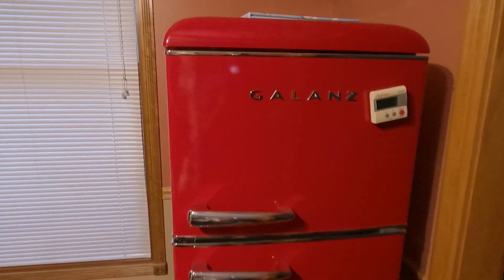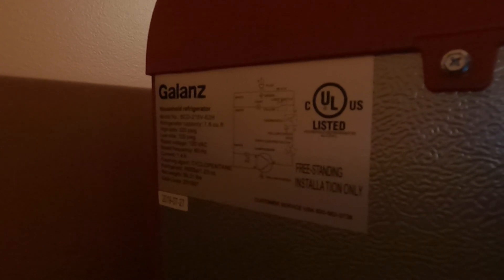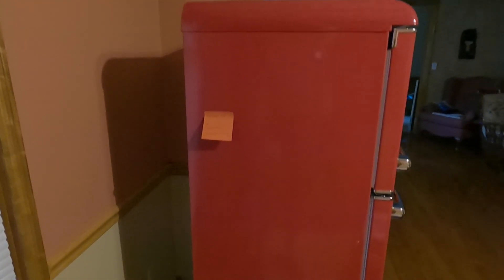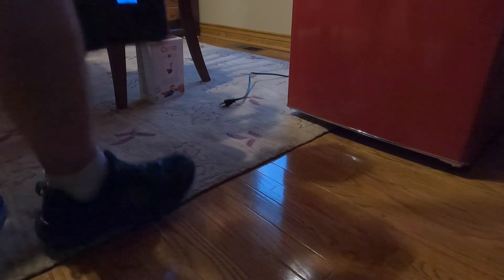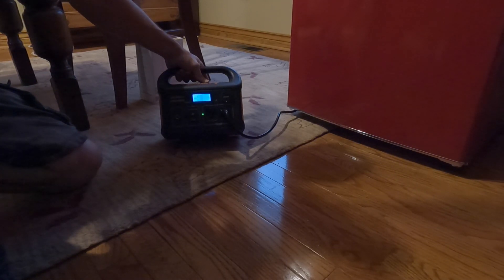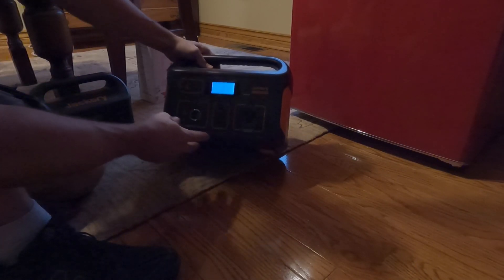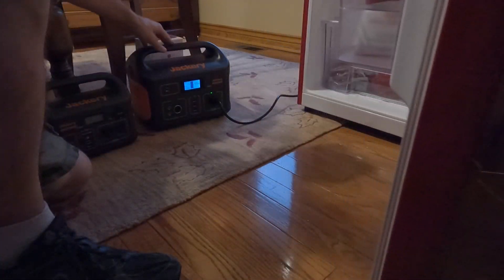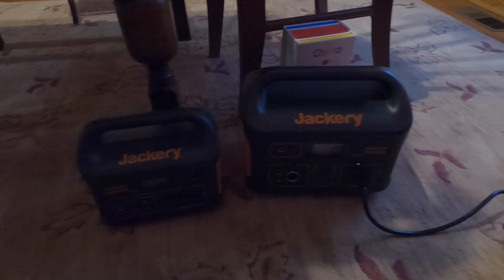Can a Jackery 300 or 500 run a mid-sized Galanz Fridge?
My hunt continues to see if I can find a 120v fridge that the Jackery 300 can start. In this video I try to run a Galanz fridge on both the Jackery 300, and the Jackery 500.